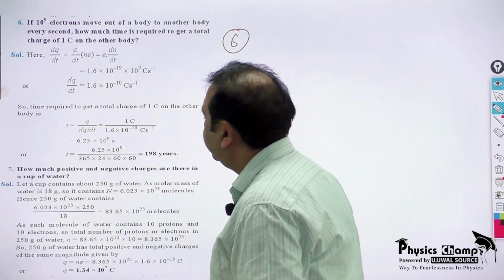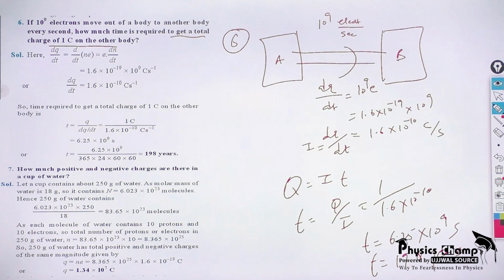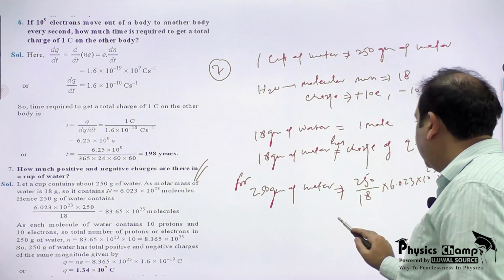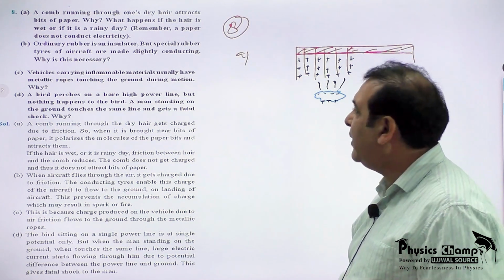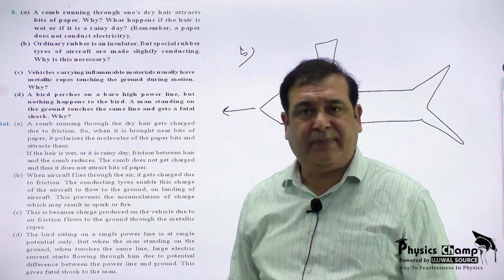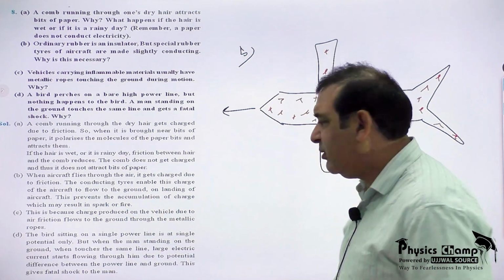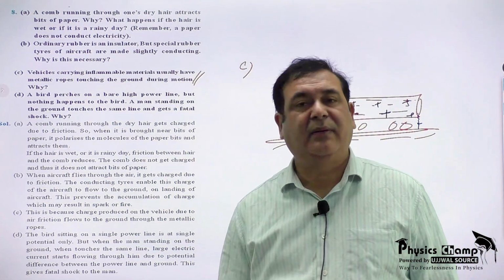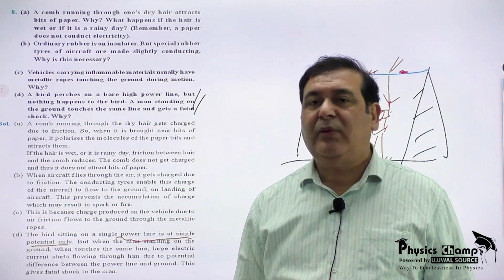Solving NCERT Problems | Electrostatics Part 12 | Class 12 Physics Champ | Dr. Anupam Jagga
This video of the Electrostatics series discusses NCERT questions.